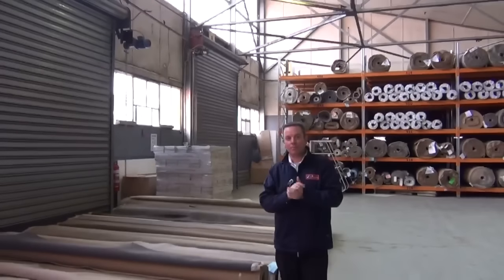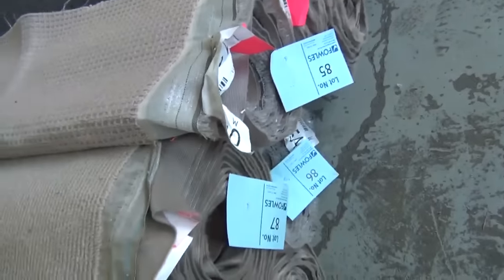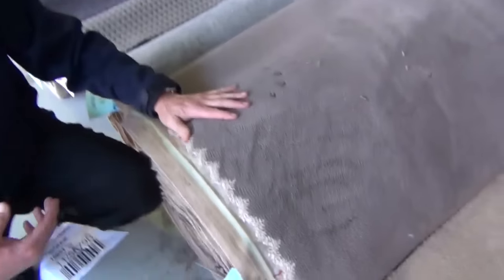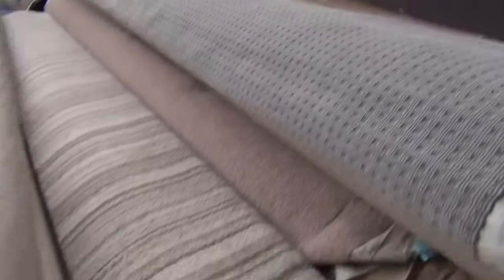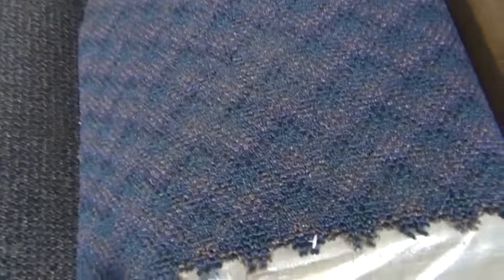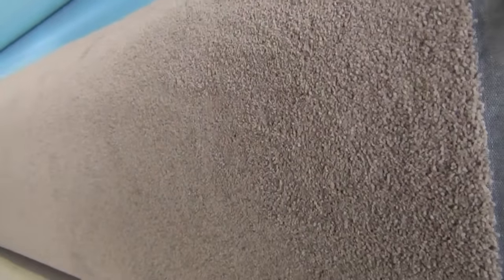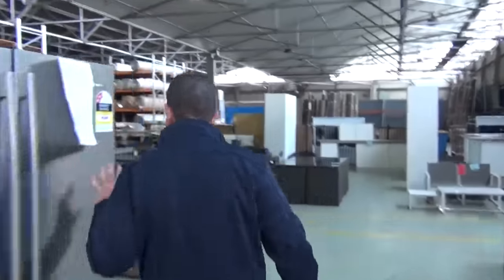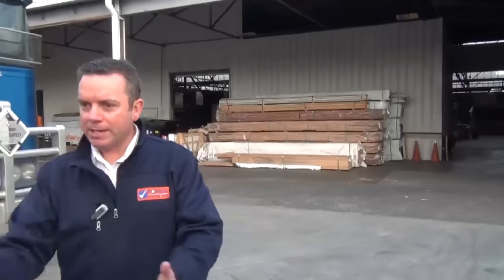Carpet Auction 1 July